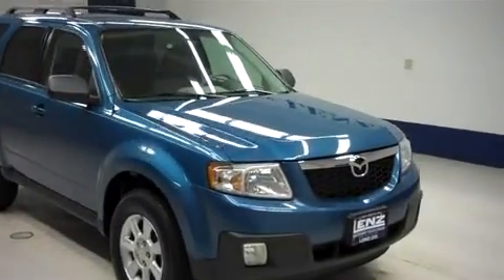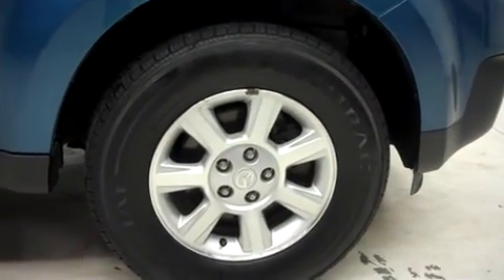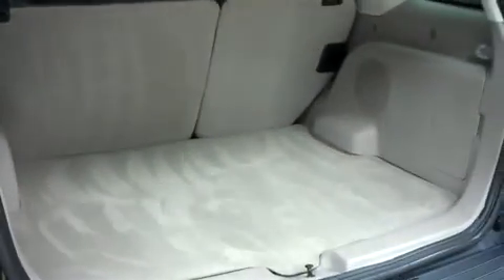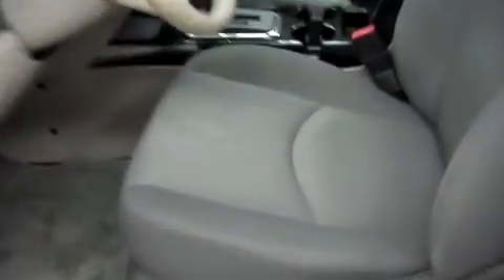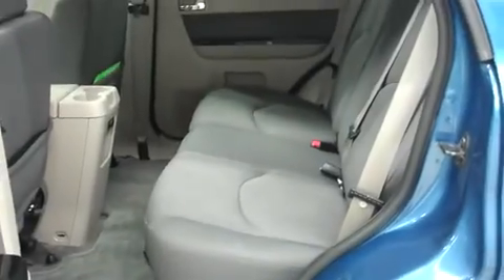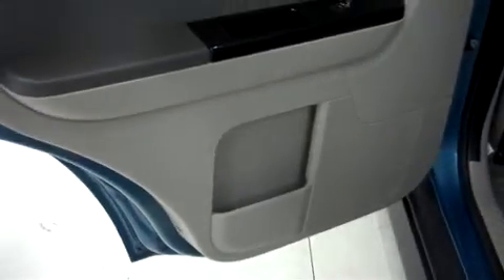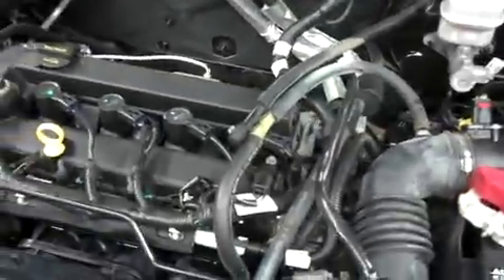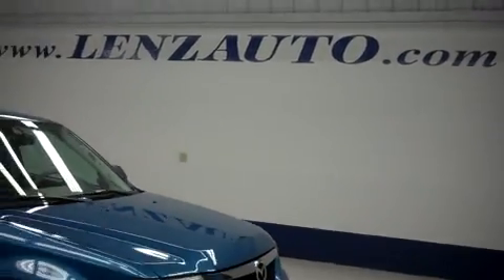2009 MAZDA TRIBUTE Fond Du Lac, WI F6869L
2009 MAZDA TRIBUTE Fond Du Lac, WI
Stock# F6869L

536 S. Seymour St

1-888-LENZ-TRUCK. VIEW OUR COMPLETE INVENTORY OF AROUND 500 VEHICLES ***If you are looking for financing Lenz Truck Center can help! We have on the spot financing! Bad Credit or Good we will work with our 17 banks to get you approved and for a great rate! If you live far away or close to us we make it our promise to make sure you are a happy customer before, during, and after the sale! Lenz Truck Center has been in business and family owned for 25 years! With a new generation taking over we plan on making this the place you and your children buy their next vehicle! Lenz Truck Center is the country's fastest growing dealership! Lenz Truck Center has grown from about a 40 vehicle inventory in 1999 to over 400 today! Our selection is unmatched in the industry with more high quality used trucks than anyone in the Midwest. All here in Fond du Lac, WI! All of our vehicles are Lenz Certified and ready to be delivered! All prices are plus any applicable state taxes and service fees. We will do our best to keep all information current and accurate, however the dealership should be contacted for final pricing and availability.